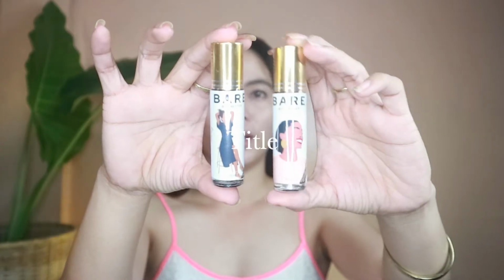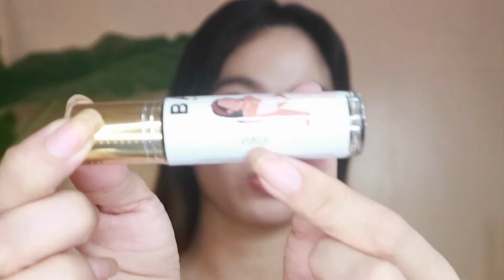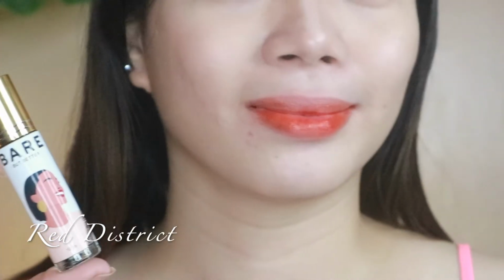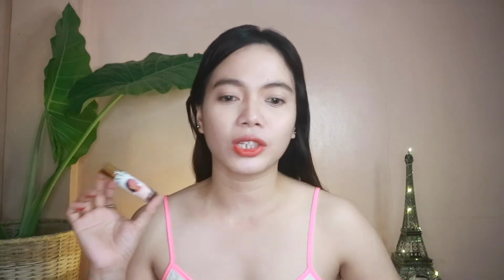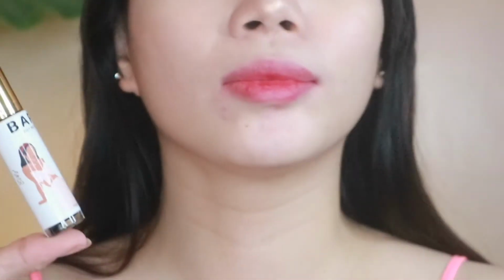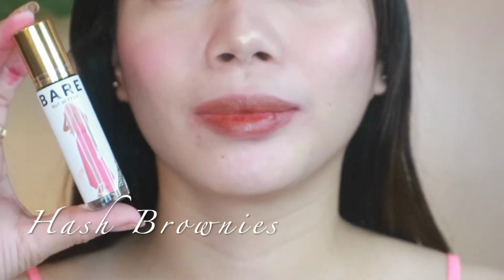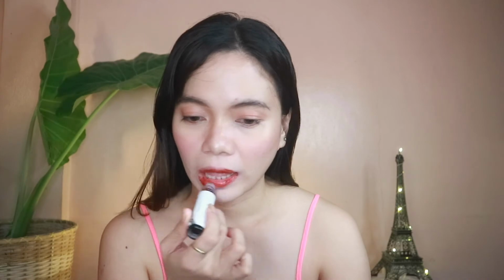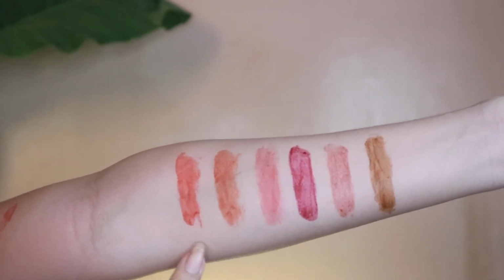BARE BUT BETTER ? WOW! I'M AMAZED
IT'S FREE ! kindly click the RED button, as well as the 'BELL Button" for more videos.

Aisha

THANK YOU! Stay pretty y'all :)

INTRO SONG CREDITS TO: Smooth Sounds